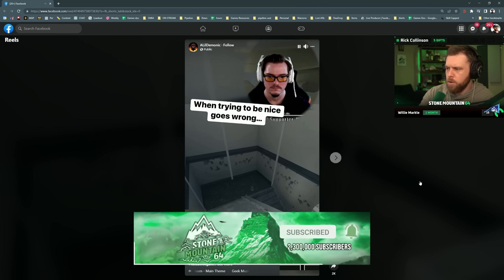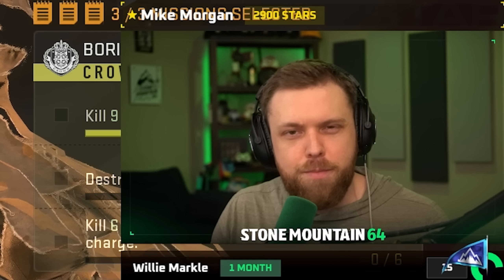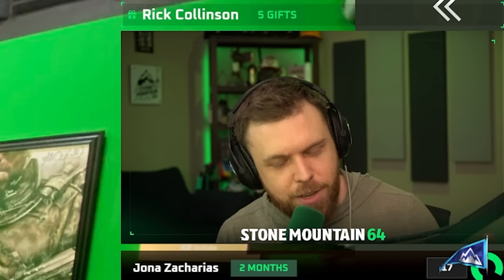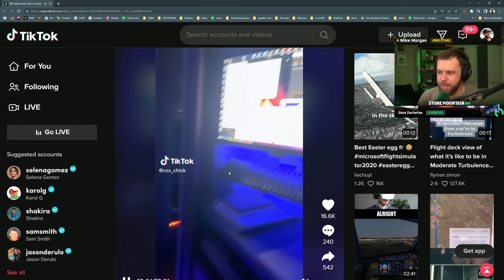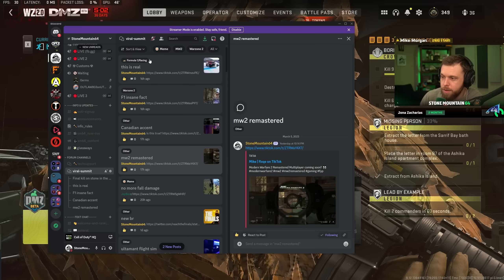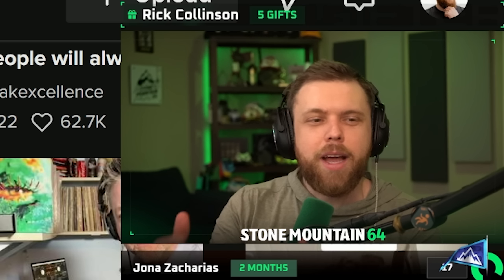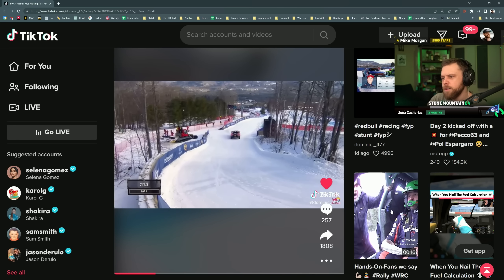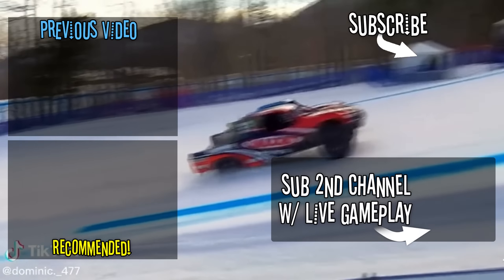DrDisRespect's Arena Setup 🤯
Which clip was your favorite?

React,clips,shorts,tiktoks,reels,viral shorts,viral tiktoks,viral reels,funny videos,funny clips,tiktok compilation,funny compilation,stonemountain reacts,sm64 reacts,reacts,reacting to funny clips,trending,viral,viral trending clips